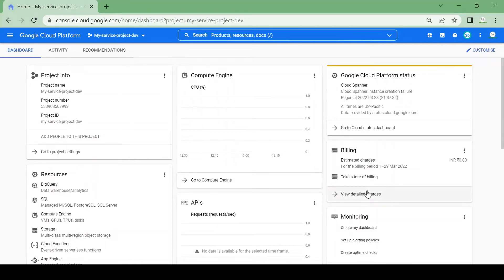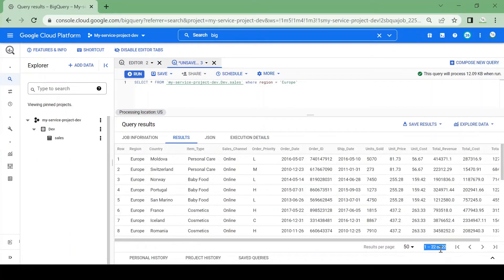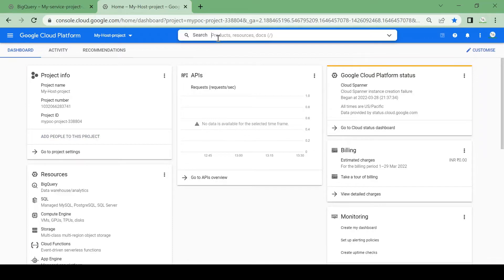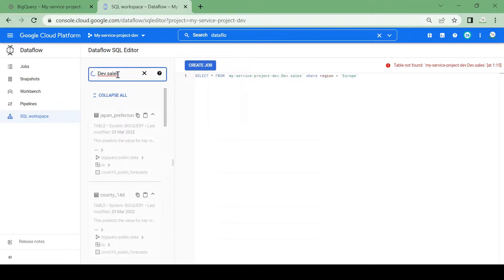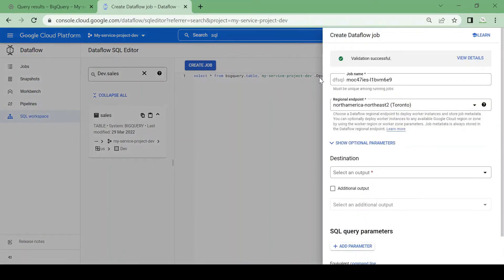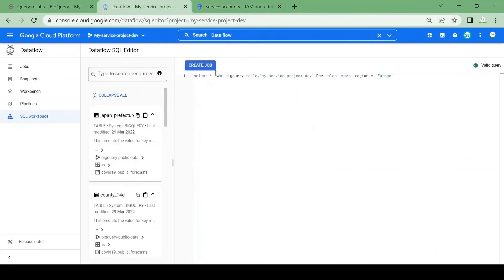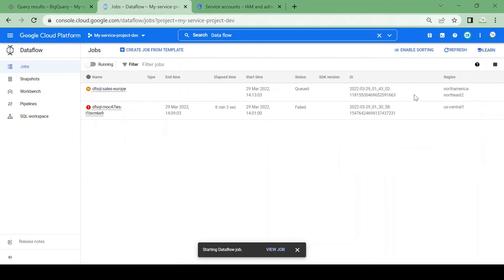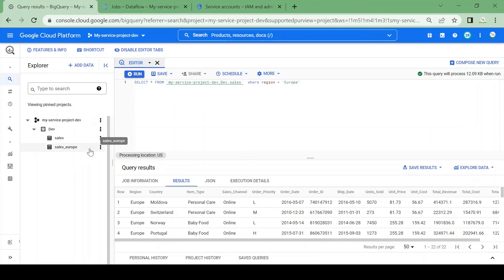Create Dataflow Job using Dataflow SQL